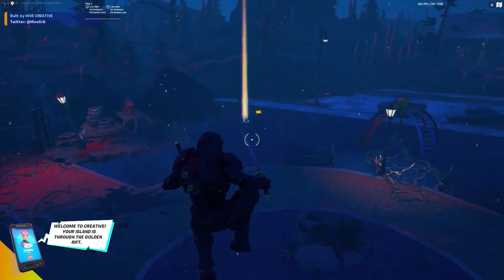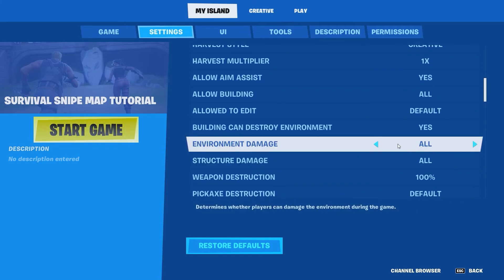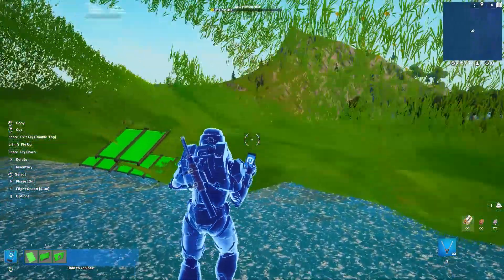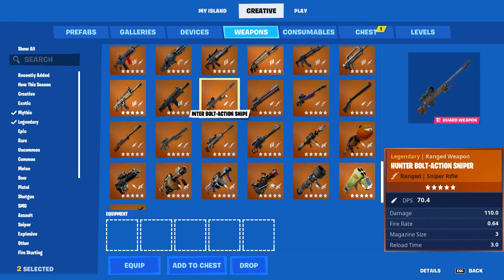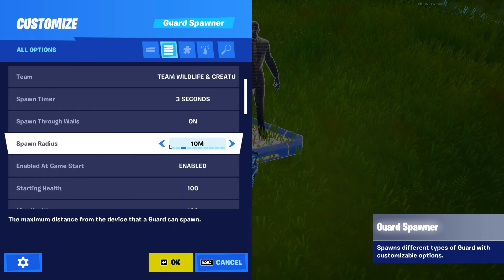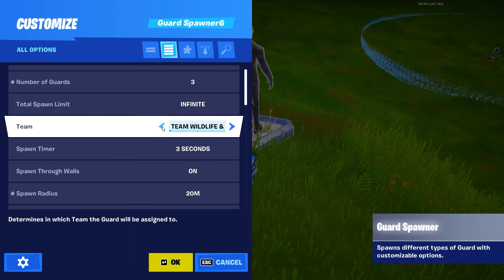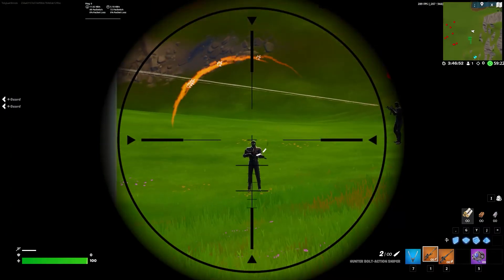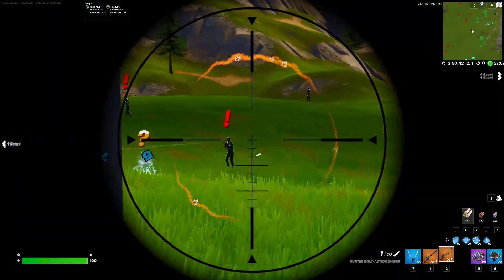How to Make a Sniper Training Map in Fortnite Creative (Pt.2 of Sniper Mastery Video)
In this video we show you how to quickly make a sniper training map in Fortnite creative mode against enemy bots.